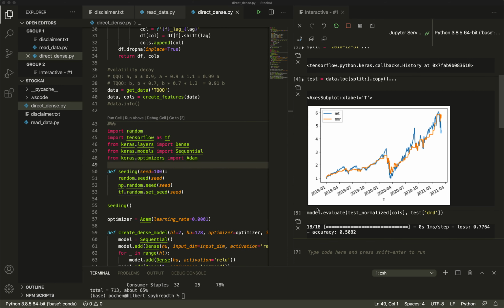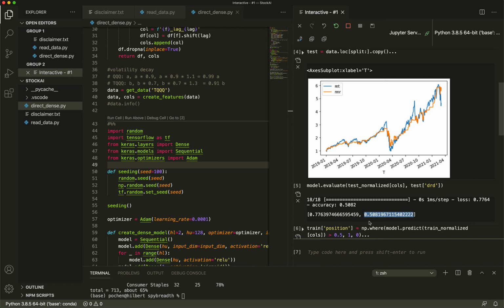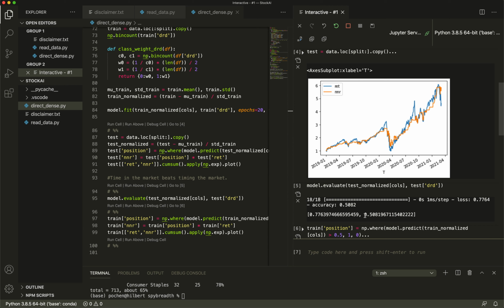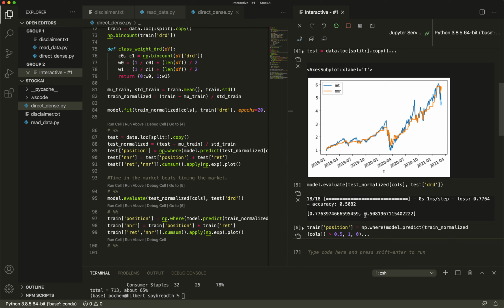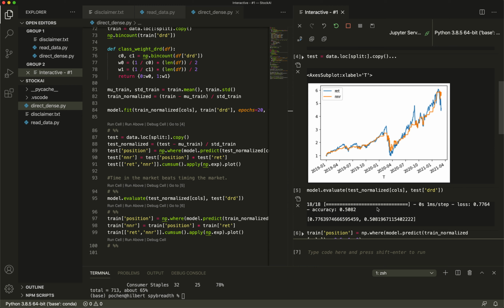Q & A about experiment result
Why the prediction accuracy is only ~51% but the cumulative return curve has an upward trend?

Disclamer:
All examples and code presented in any of my Youtube videos are technical
and illustrative in nature and do not represent any financial recommendation
or investment advice.